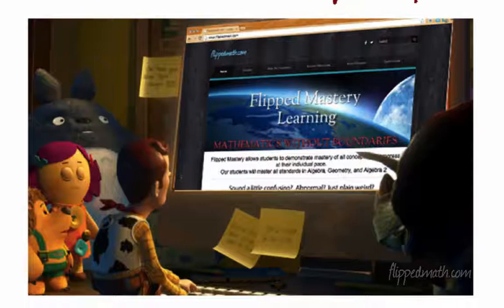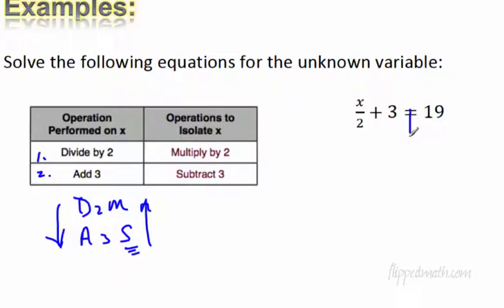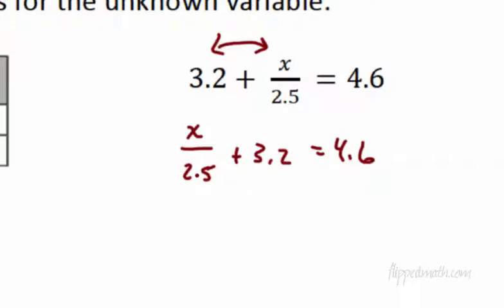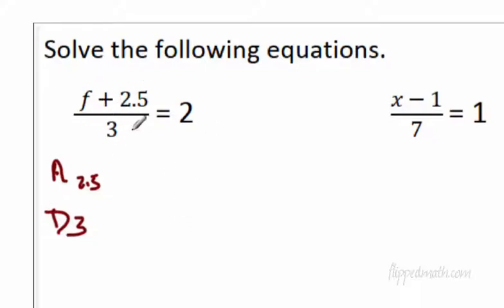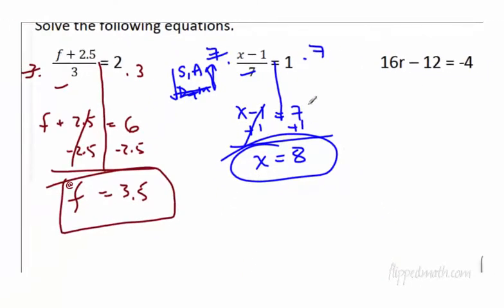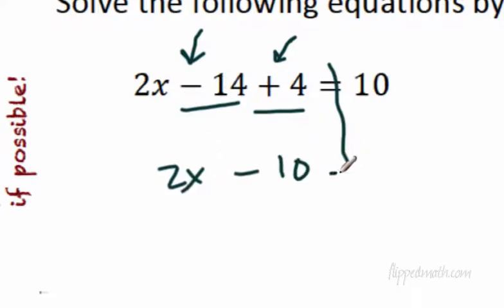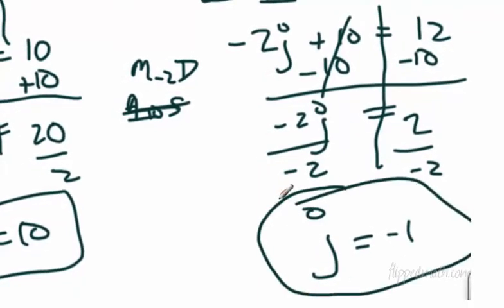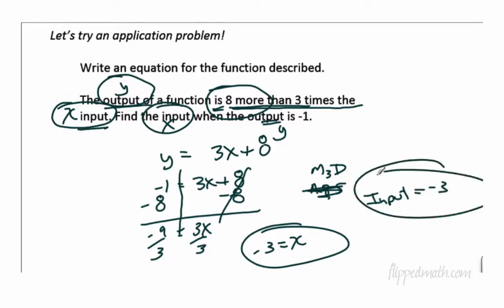A1 3 2 Lesson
lghs